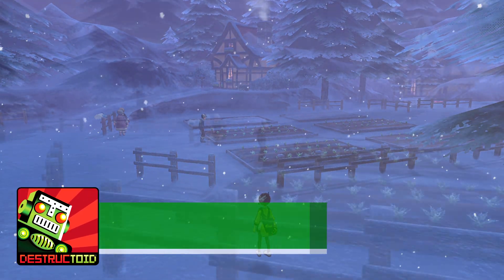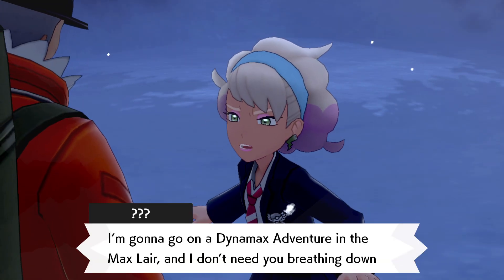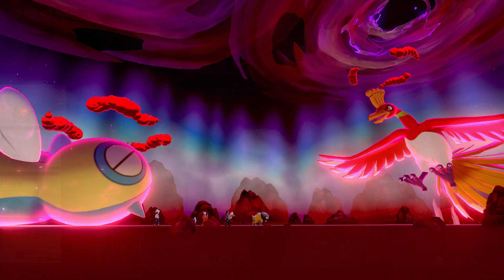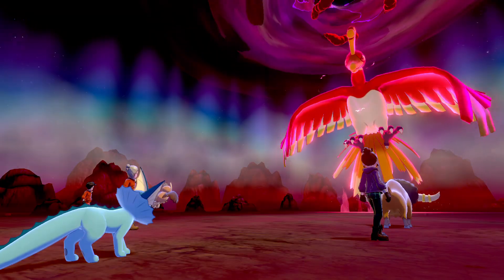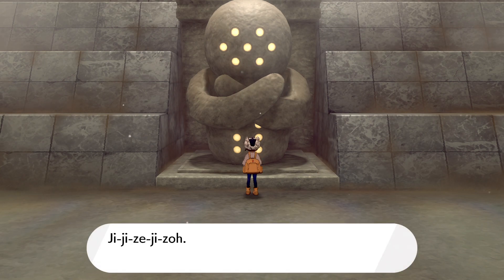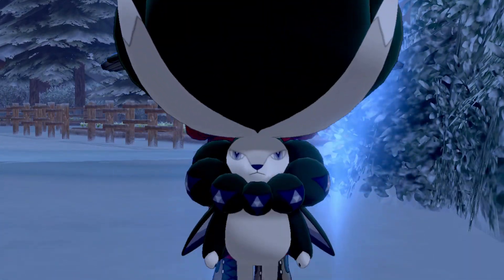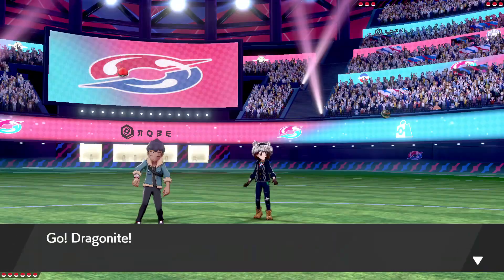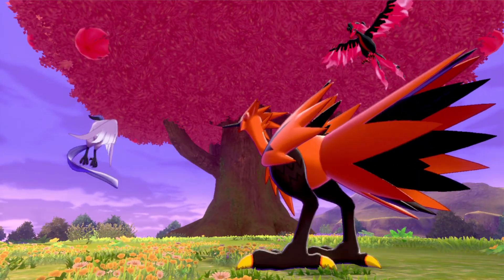Pokemon Sword and Shield: The Crown Tundra | Destructoid Review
In today's Destructoid review, we're checking out The Crown Tundra DLC for Pokemon Sword and Pokemon Shield! Does this latest addition to the game make up for some of its original shortcomings? Find out!

--Where else can you find Destructoid?--
The website, first and foremost!
Streaming on Twitch!

 Freezington - The Crown Tundra (Pokemon Sword & Shield OST)